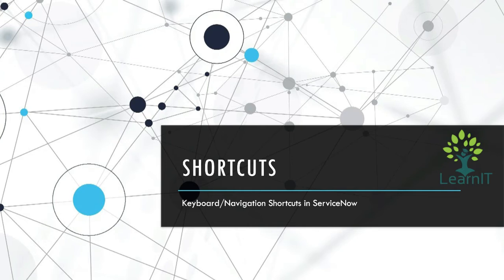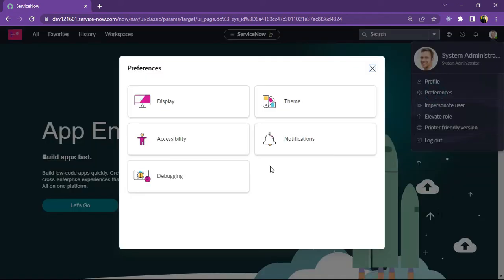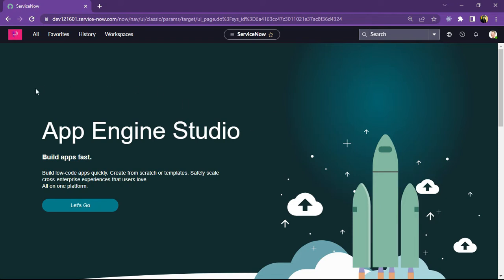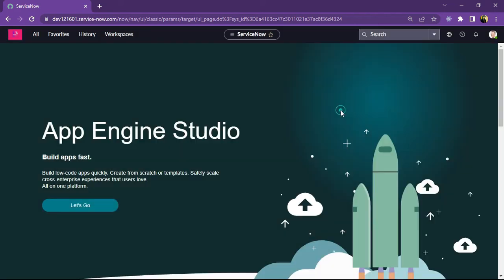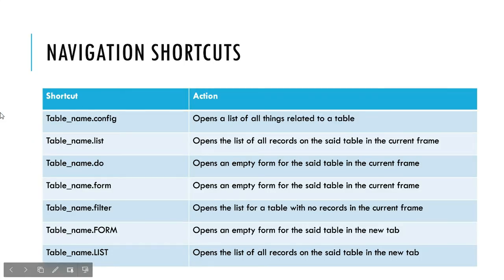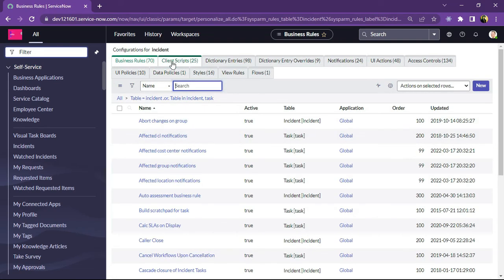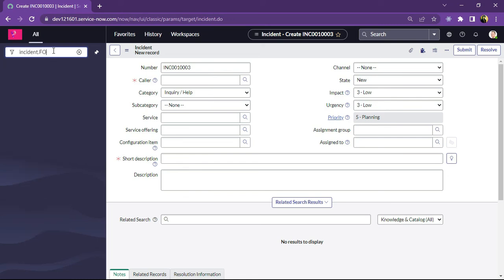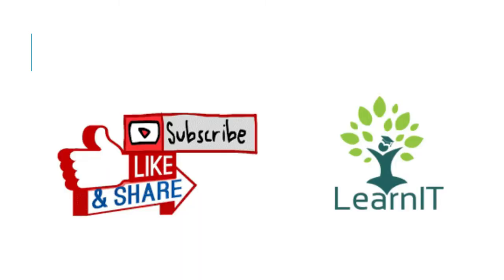Shortcuts ServiceNow | Keyboard Shortcuts | Navigation Shortcuts